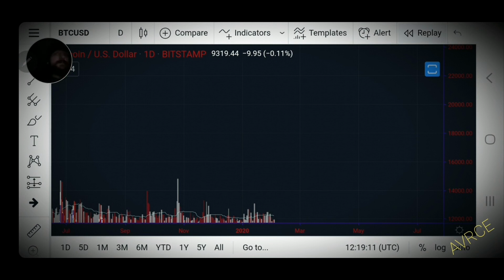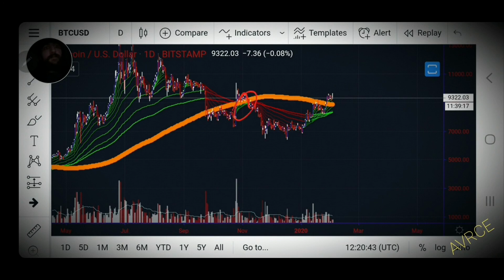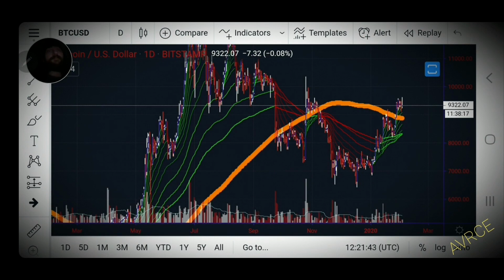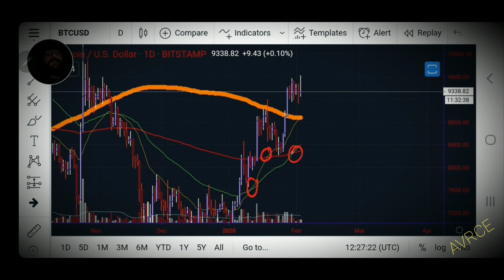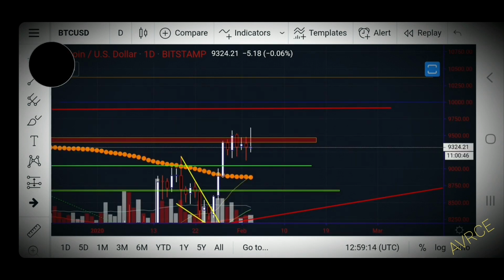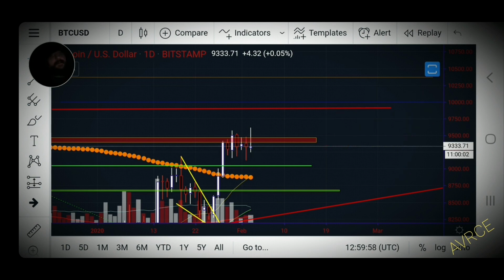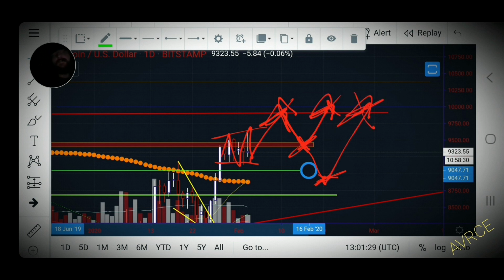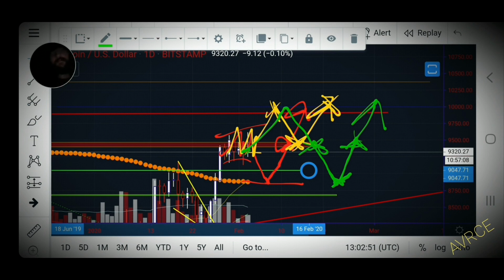Symmetrical Broadening Wedge?